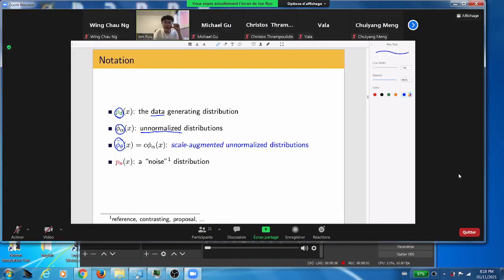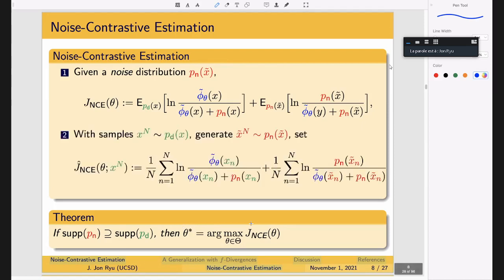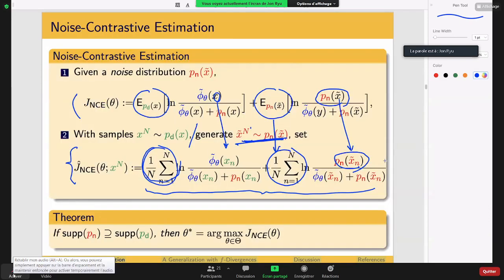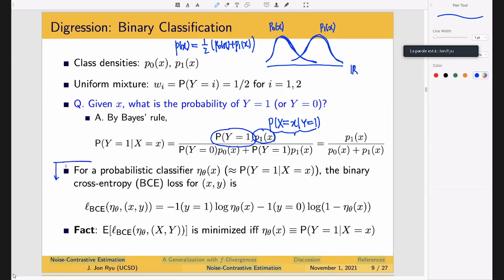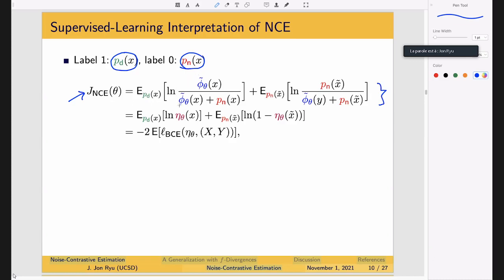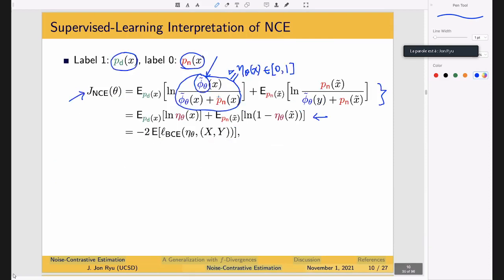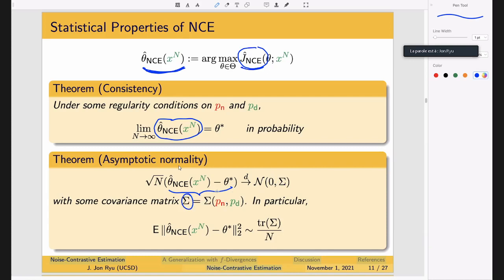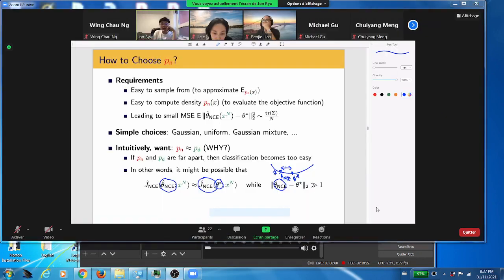DpGenModel_NseContrastiveEst_1Nov2021 2/4